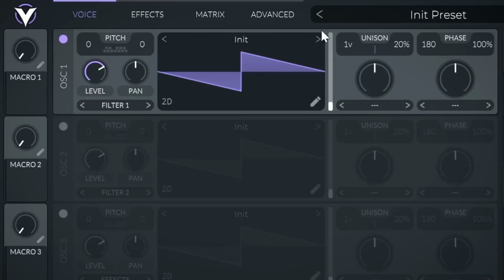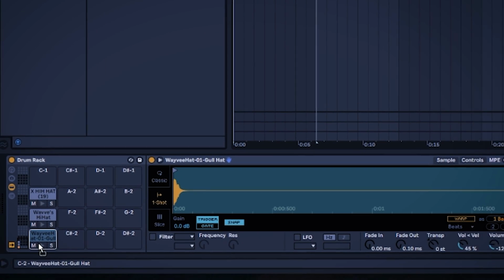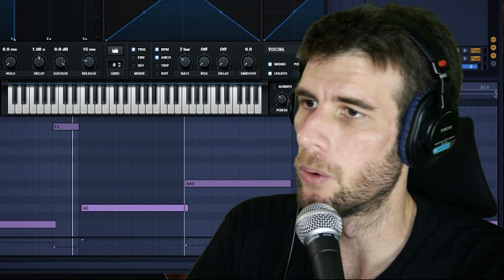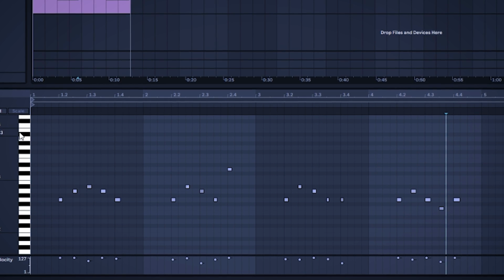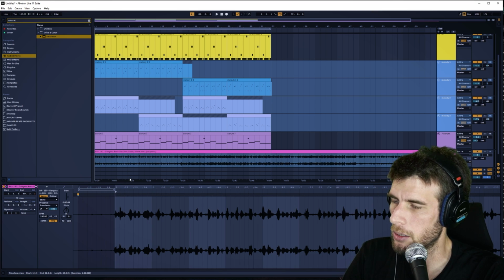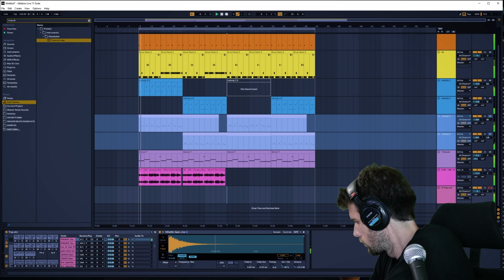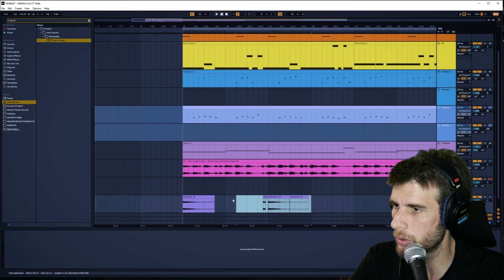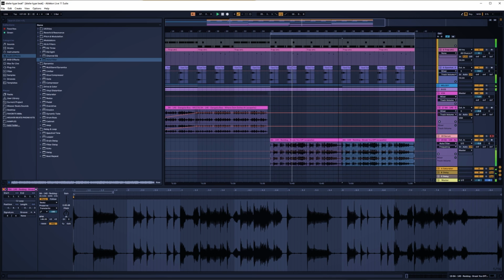How to make WAVE / PHONK like SKELER [FREE ACAPELLAS]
CHAPTERS▶
00:00 INTRO
01:59 DRUMS
04:52 BASS
05:31 MELODY 1
06:10 MELODY 2
06:31 MORE SYNTHS
06:59 (PHONK) VOCALS
08:42 OPEN HATS/CRASHES
10:12 ARRANGEMENT/MISC
11:34 FINISHED BEAT
12:57 OUTRO